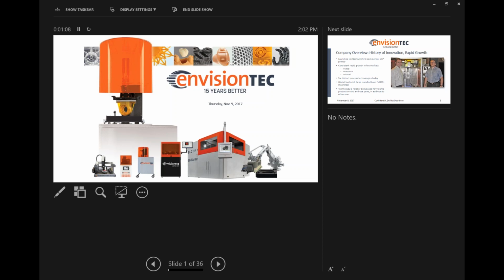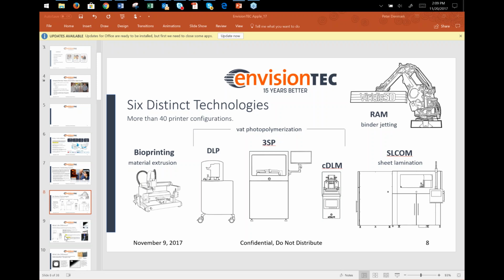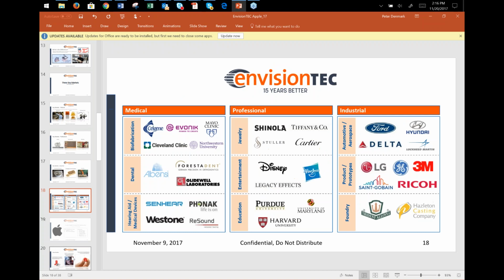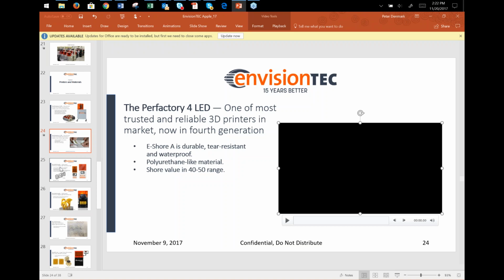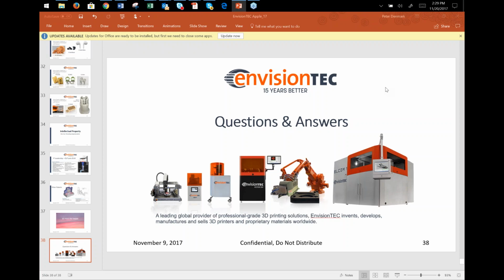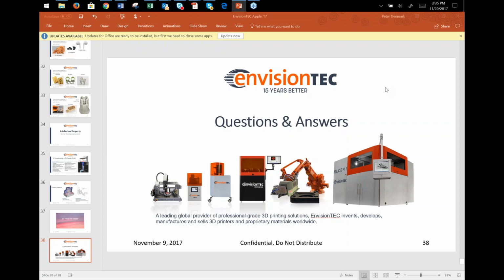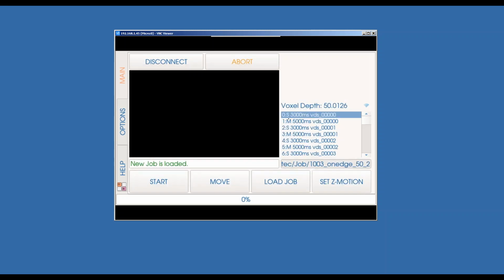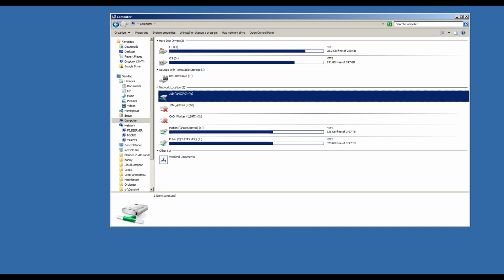High Precision Additive Manufacturing for Product Innovation in Discrete Manufactur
An overview of Envision TEC 3D Printers and over 70 Materials.  Webinar by 3 HTi and Peter Denmark of Envision TEC